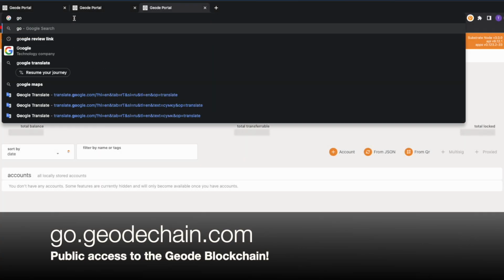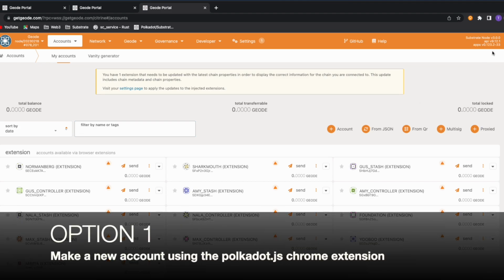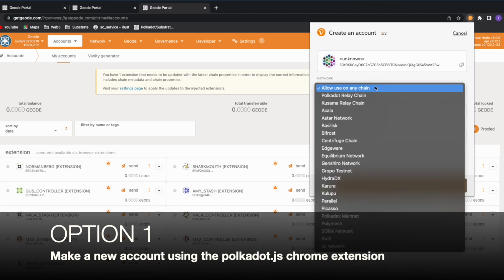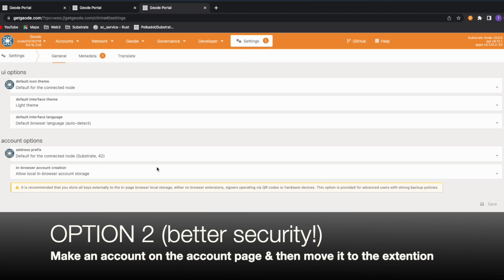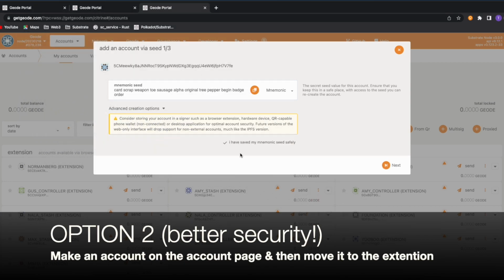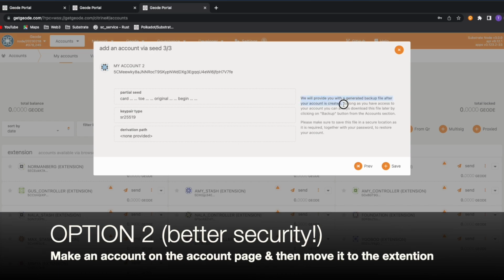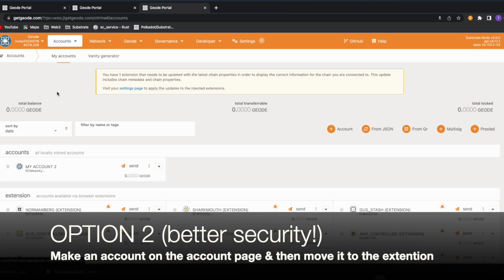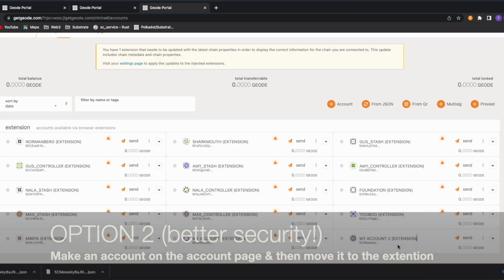How To Make A Geode Account